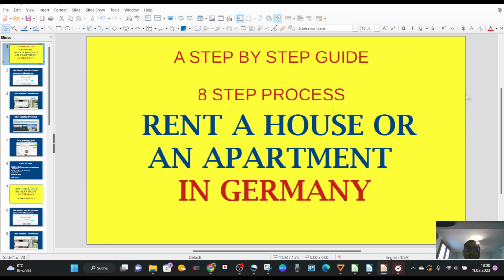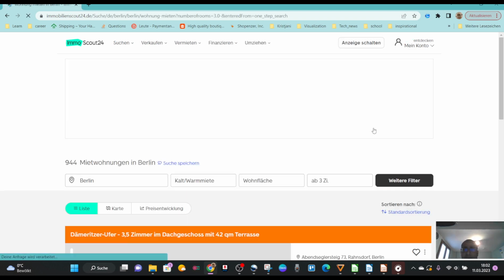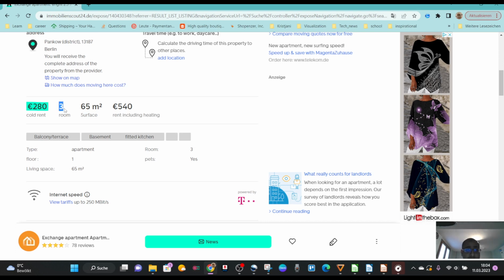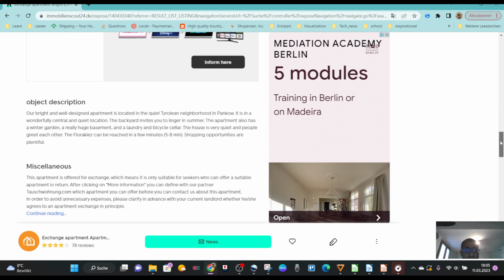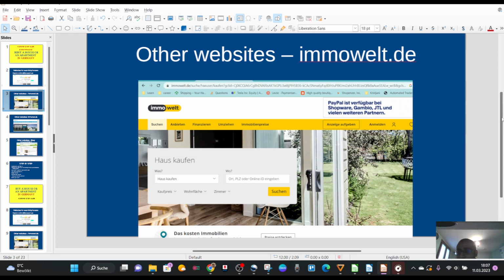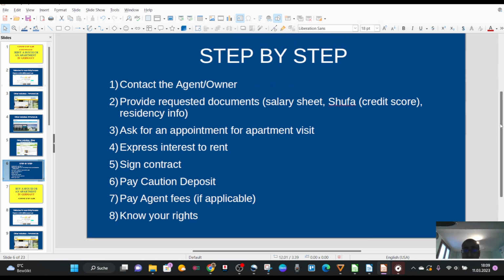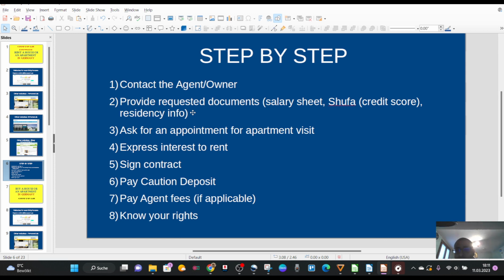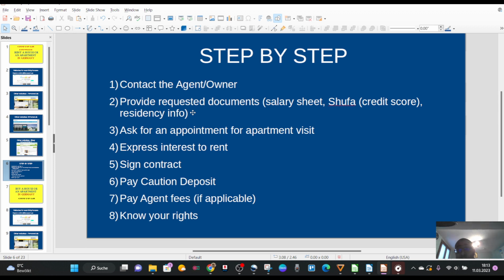Eight steps to get an Apartment or House to Rent in Germany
I cover the following topics in this video. Very easy 8 steps to get the apartment you love to have
- Websites to search for an apartment to rent in Germany
- How to search in English for apartment
- Tips for contacting the landload
- Apartment search to getting an house/apartment - step by step